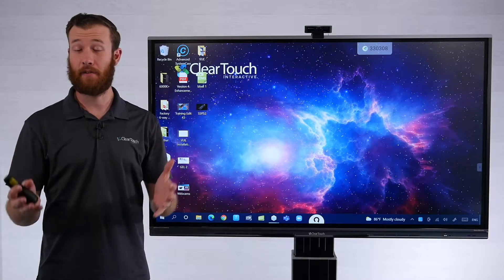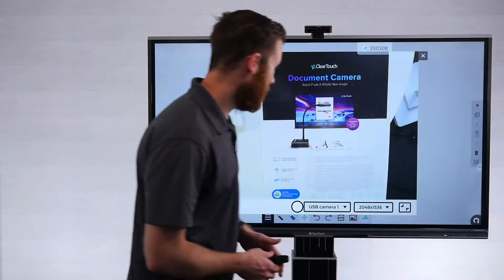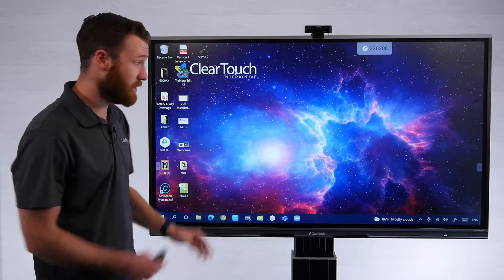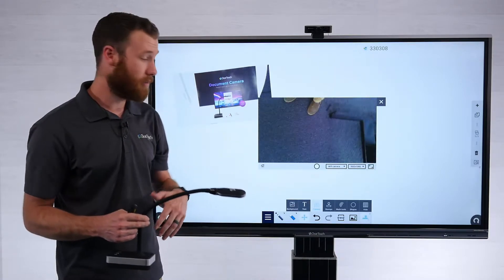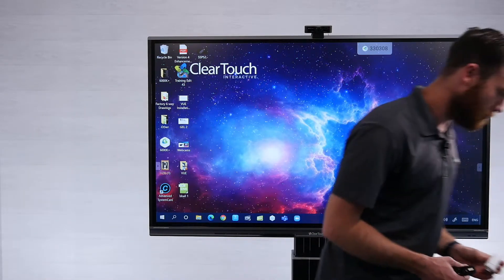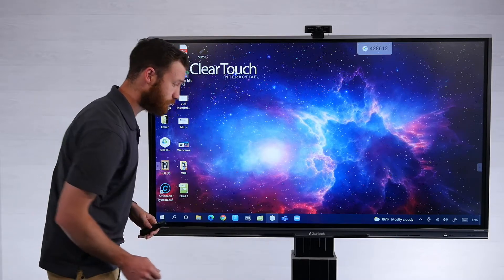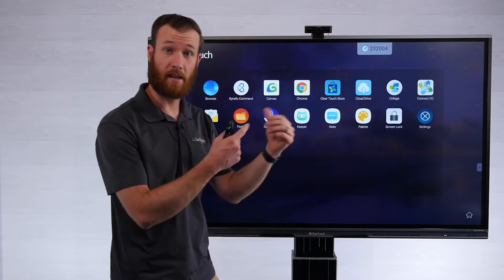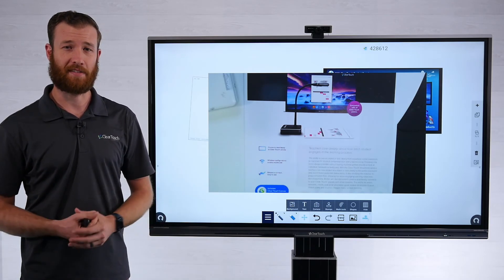How to Connect a Clear Touch Wireless Document Camera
This video shows the different ways to both hardwire and wirelessly connect the DC100 and DC110 to the Clear Touch Interactive Panels.